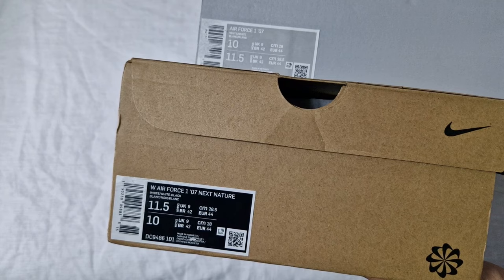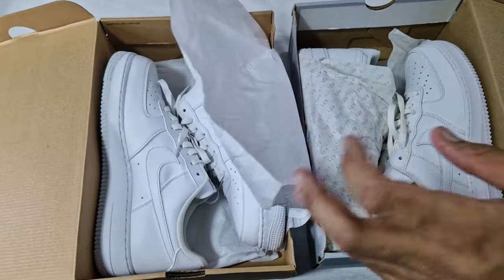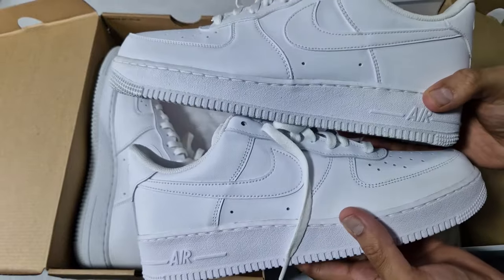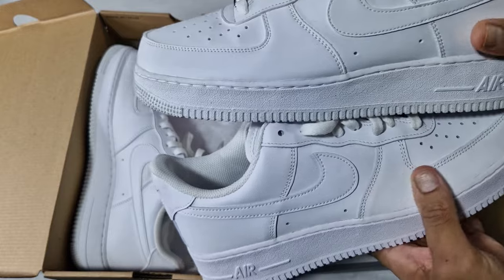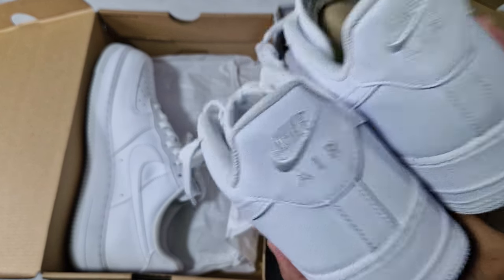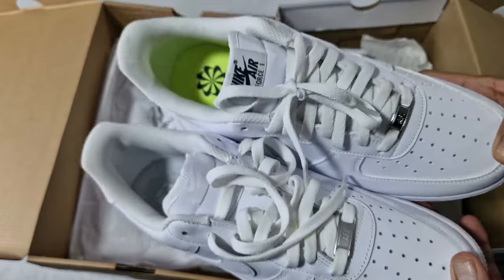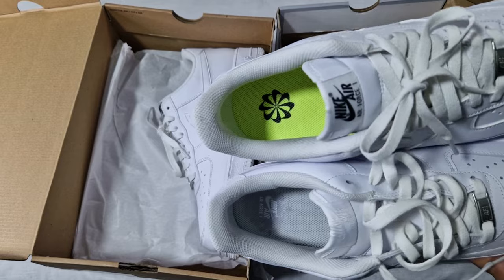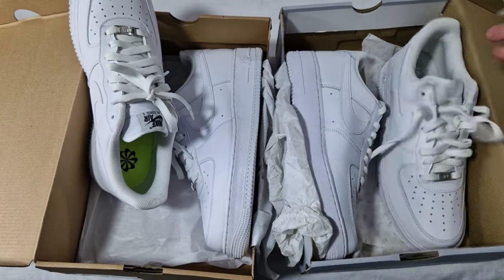Whats the difference? Nike Air Force 1 Classic Vs Next Nature - Unboxing | Review | Detailed Look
What do you think? CLASSIC OR NEXT NATURE?

And check out Check all the socials!